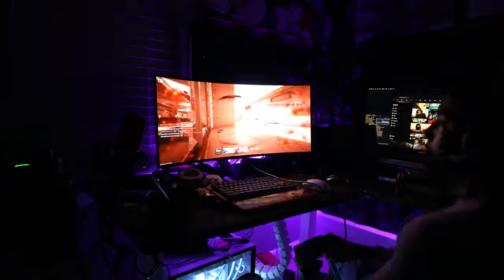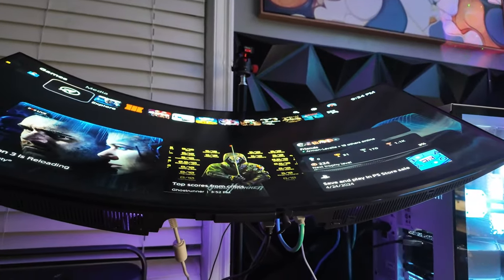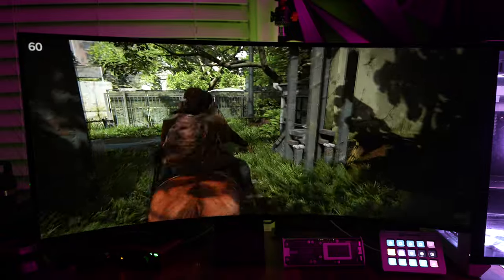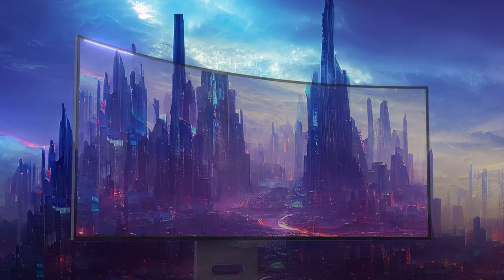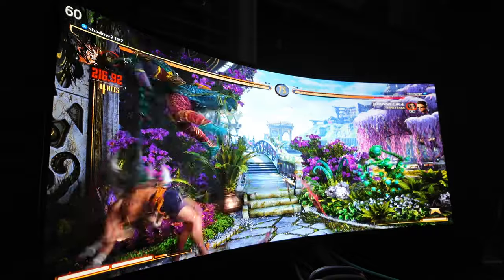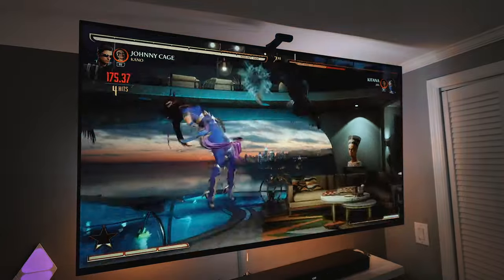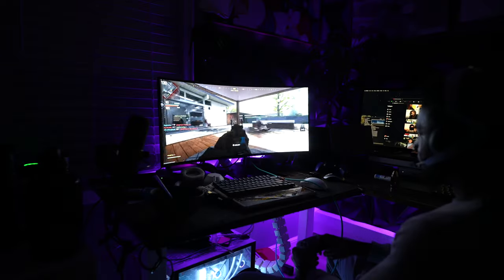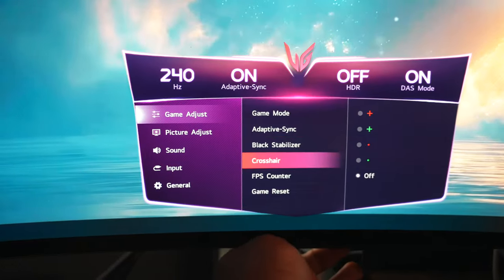BEST Gaming Monitor for PS5 - LG ULTRAGEAR OLED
LG 34GS95QE 34-inch UltraGear OLED Curved